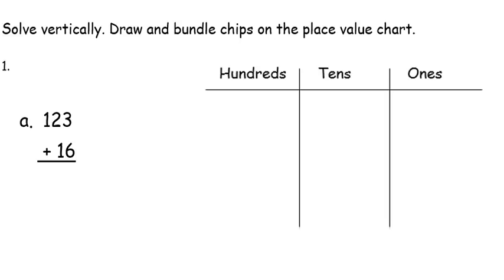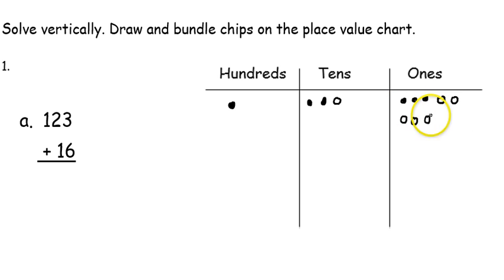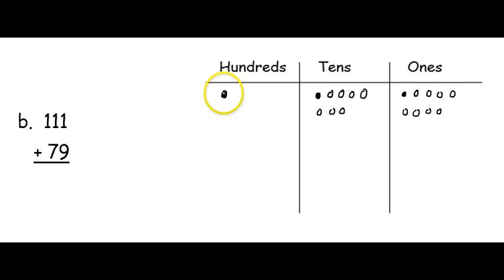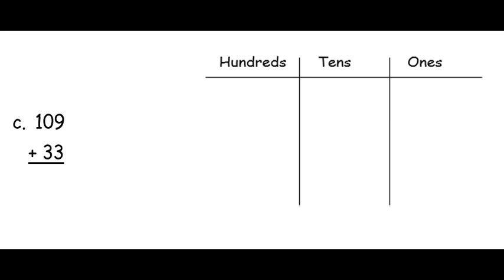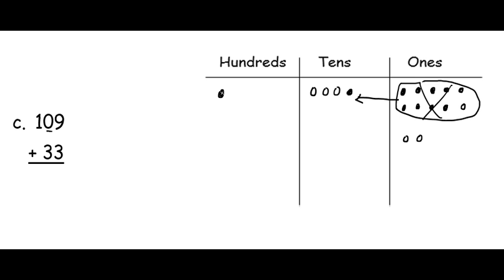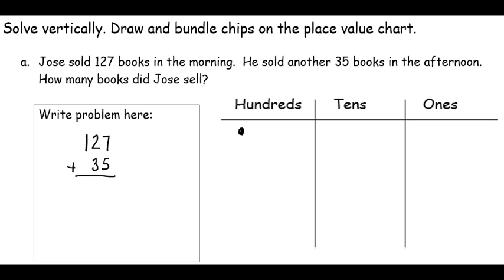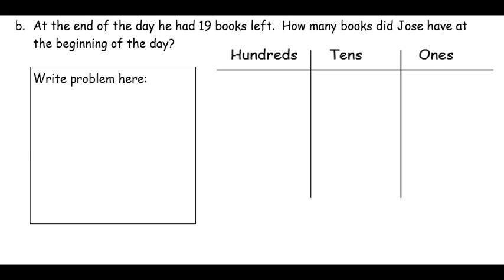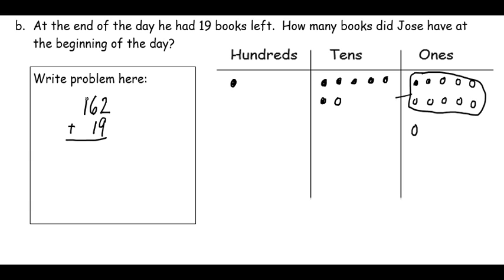G3 M2 L15c Tutorial